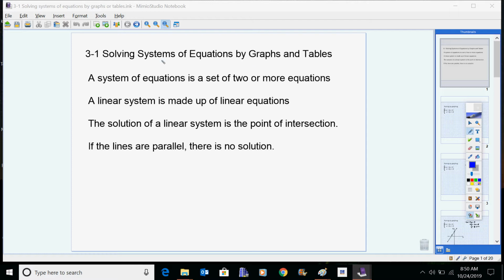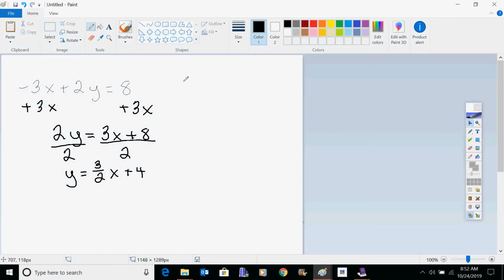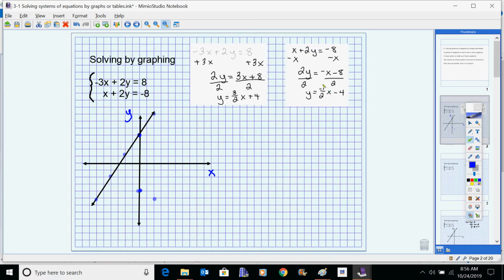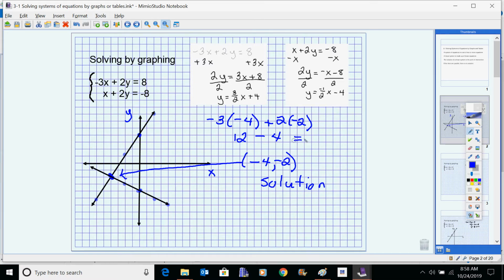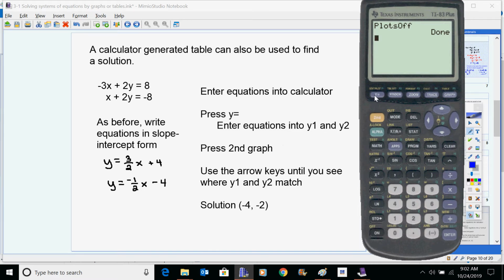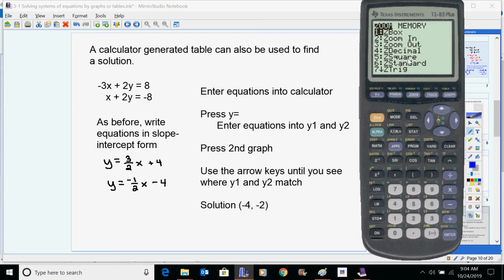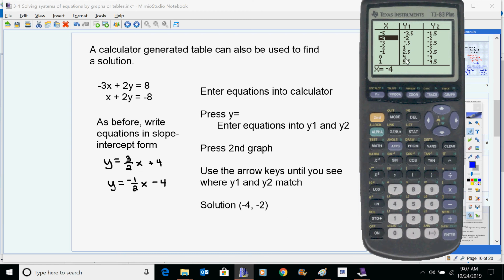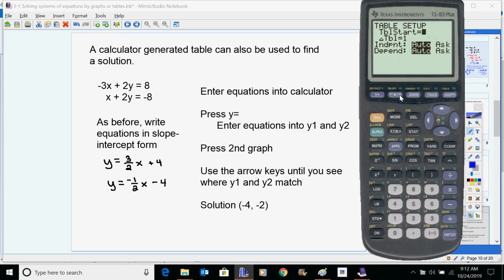Solving Systems of Equations by Graphing Part 1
Solving Manually by Graphing
Solving using the table function on a TI-83 plus graphing calculator